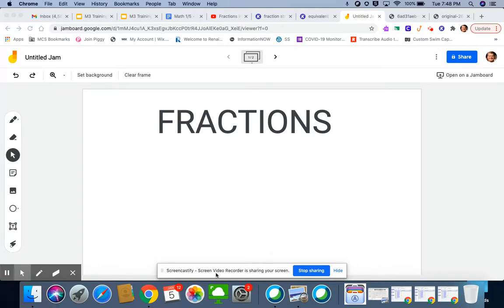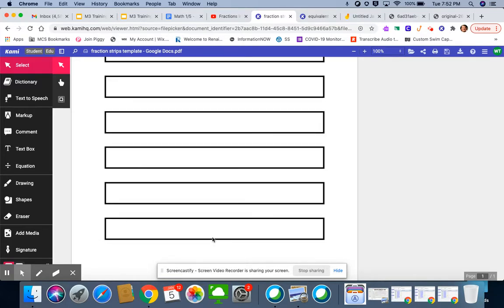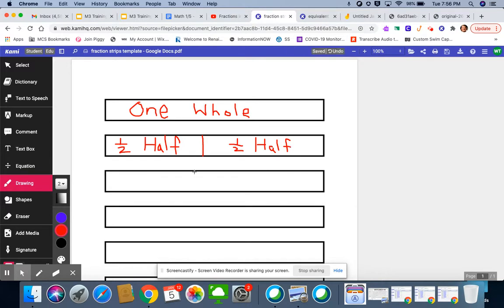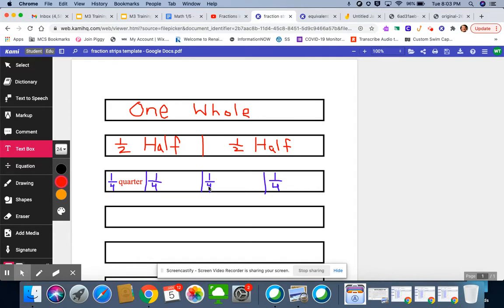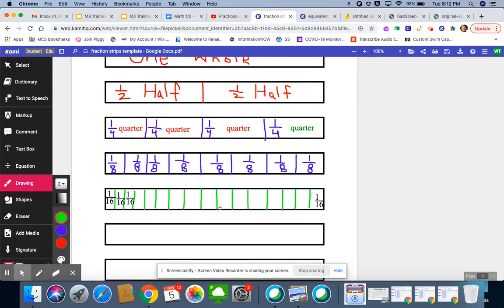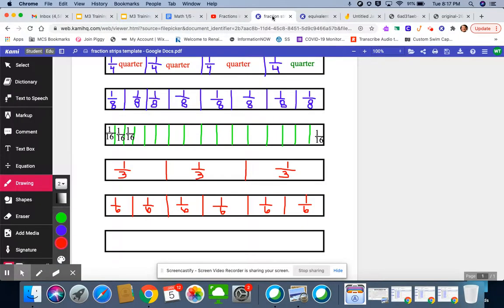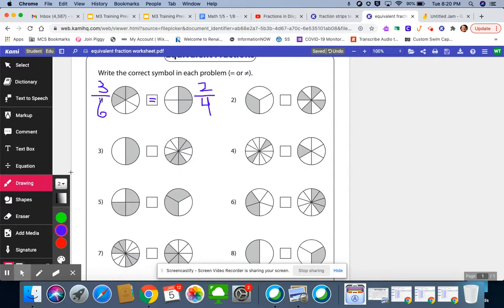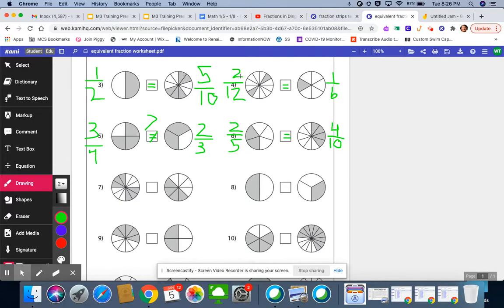Mr. Thaxton's Math 1/6/2021